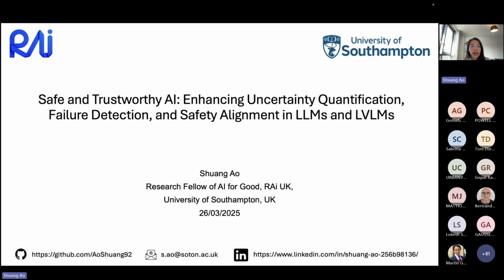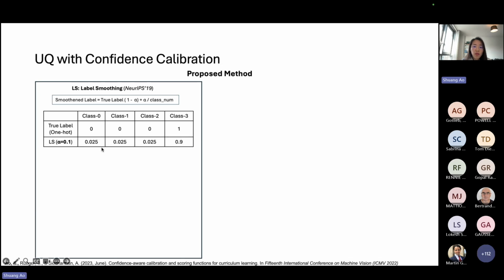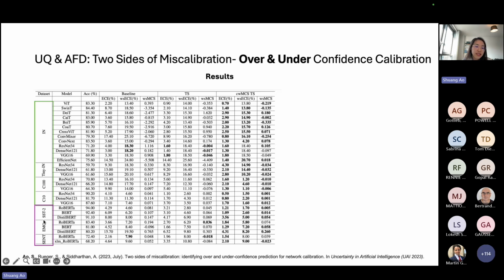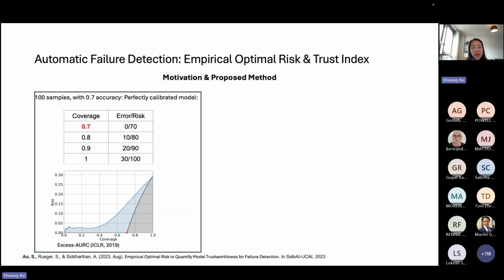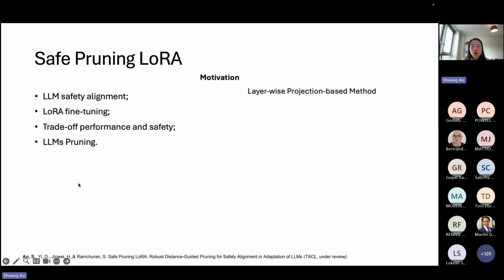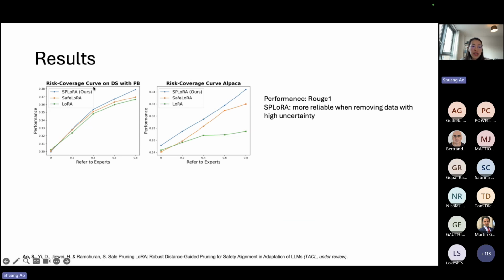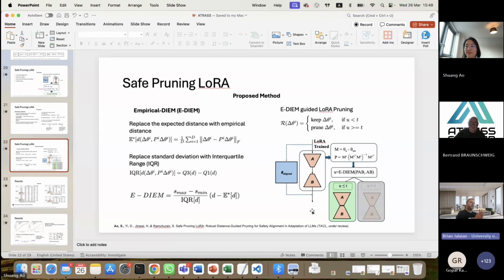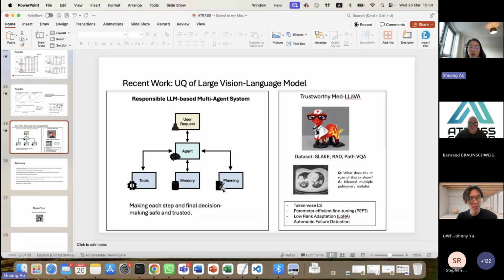ATRASS #3: Safe and Trustworthy AI: Improving Uncertainty, Failure Detection & Safety in LLMs/LVLMs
A presentation by Shoang AO,  Post-doctoral Researcher | Trustworthy LLMs & VLMs | Responsible AI | Uncertainty Quantification | Automatic Failure Detection | University of Southampton